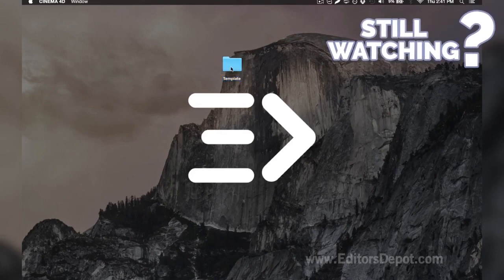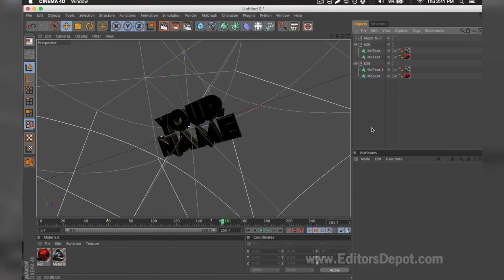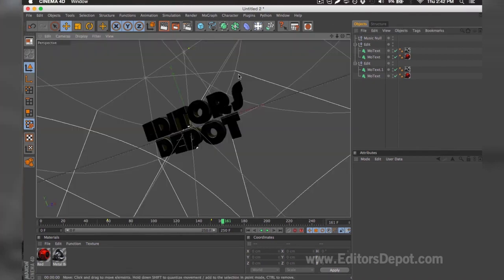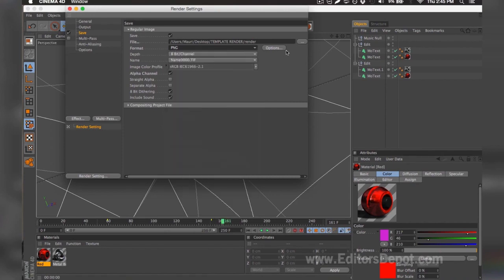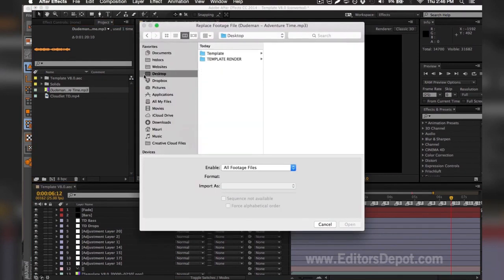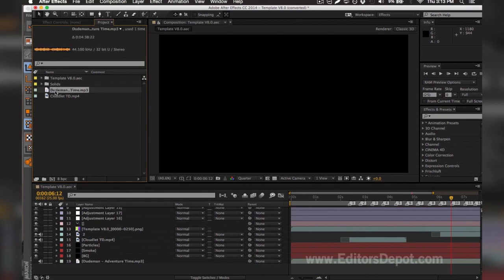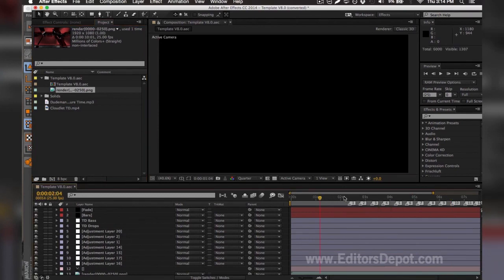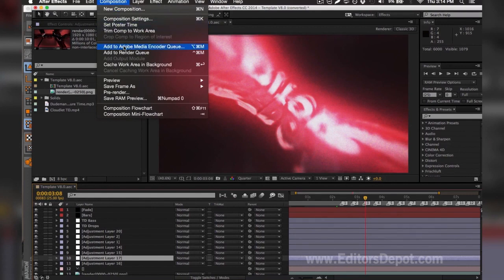Green/Bounce Intro Template - Cinema 4D & After Effects - FREE DOWNLOAD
This green sync intro template has a huge list of effects and there's so many to look at, at any given point! There's text materials that look amazing, text flares, animations and much more! This template is free to download Like this template?